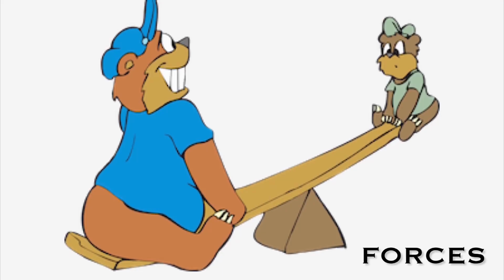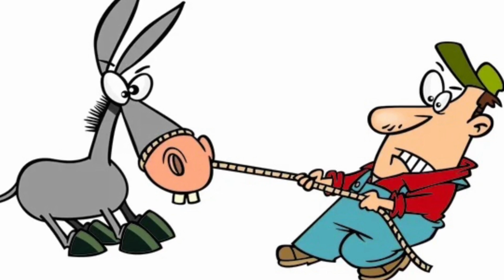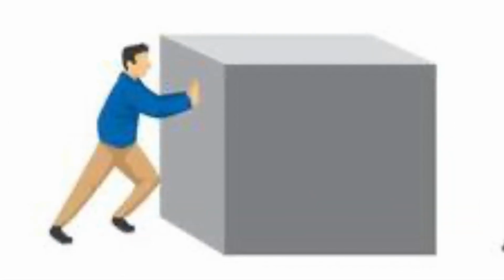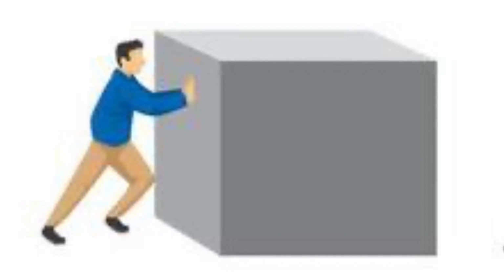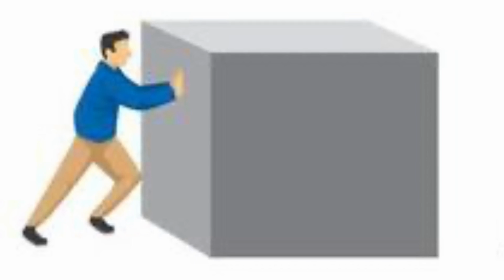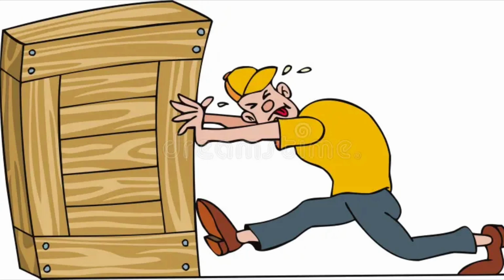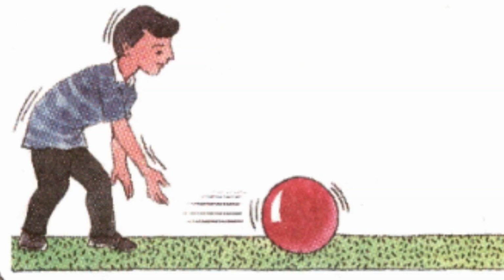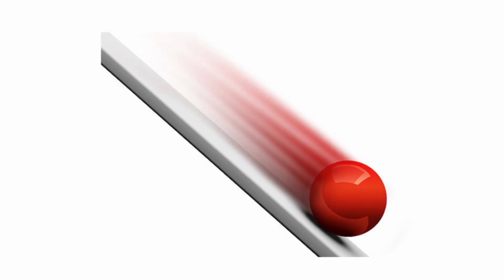3.PS2.1 Forces Intro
This video is part of a larger activity posted on Teachers Pay Teachers, Made By Teachers, and Classful